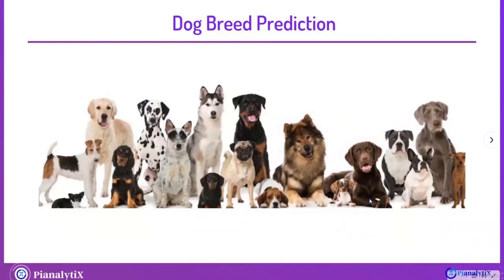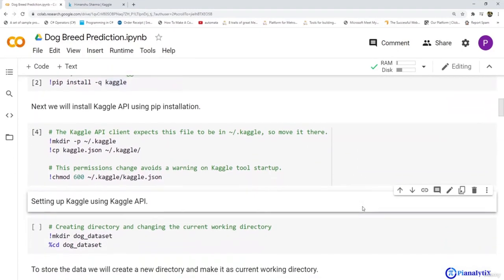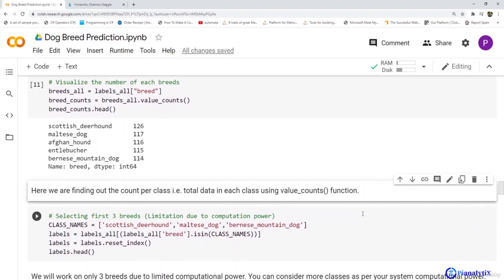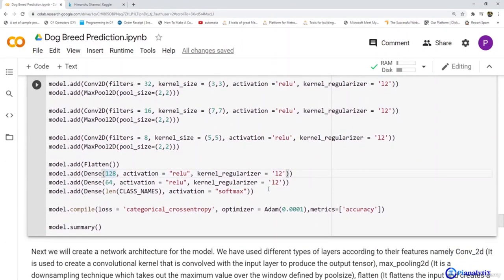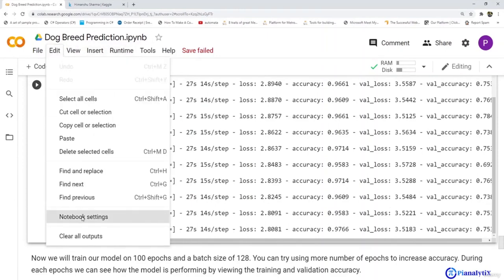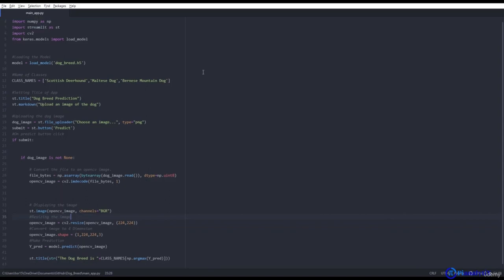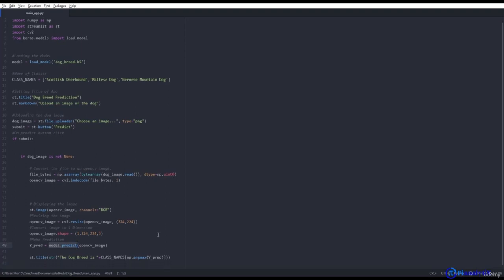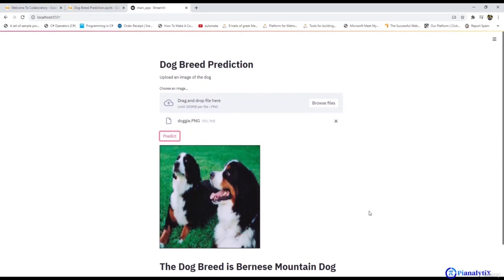Project 2 Dog breed prediction Flask App